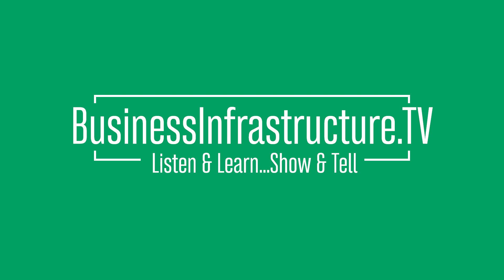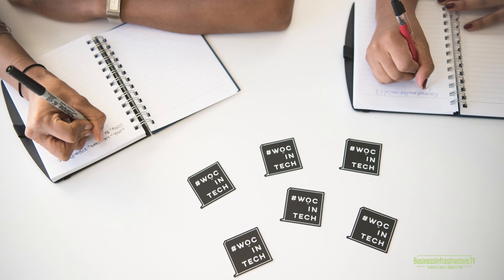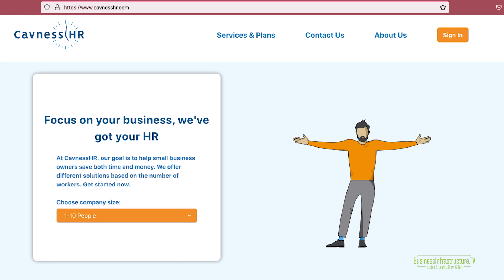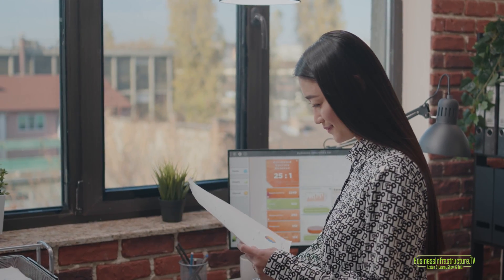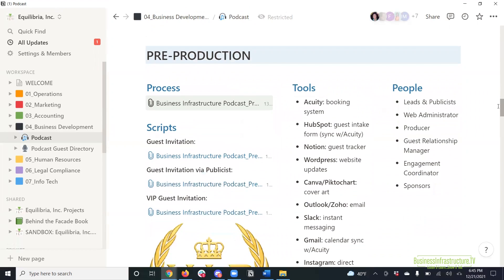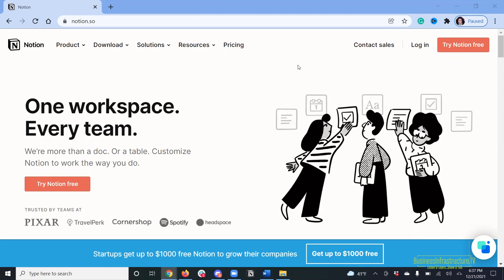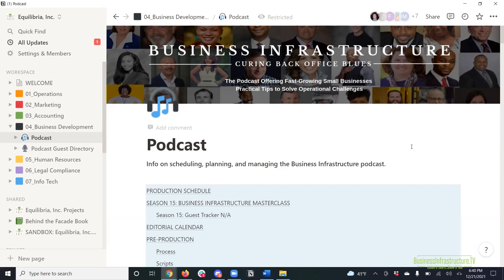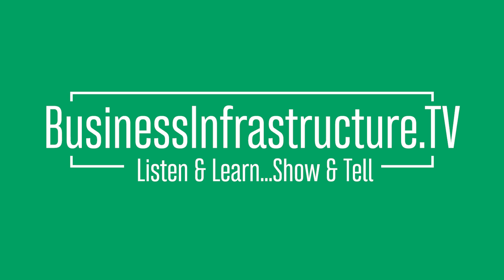Business Infrastructure | How We Schedule Podcast Production | Alicia Butler Pierre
Trello. Asana. Monday.com. ClickUp. These are all amazing tools. And we’ve tried them all here at the Business Infrastructure podcast, but in the end, we landed on Notion as the tool to organize our back-office operations.

Notion is an all-in-one digital workspace that brings together once disparate and hidden documentation into a single platform. Information once buried in nested folders on a network, the cloud, or hard drives is now visible and easy to search. The level of transparency it affords teams is perhaps one of its greatest features. It even integrates with dozens of other tools like Slack, Figma, Google Sheets, and YouTube.

In this episode, host Alicia Butler Pierre gives a guided audio (and visual) tour of how we use Notion to manage all aspects of our production scheduling. This is the final episode of Season 14 – Game-Changing Technologies. Discover how you can create a CRM complete with pictures and audio files as well as project management boards and editorial and content calendars, all in Notion.